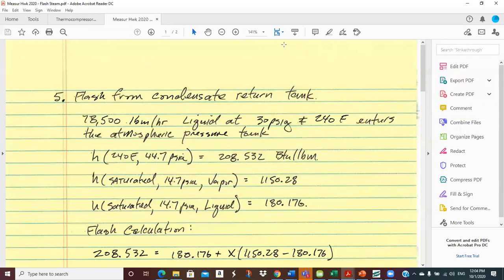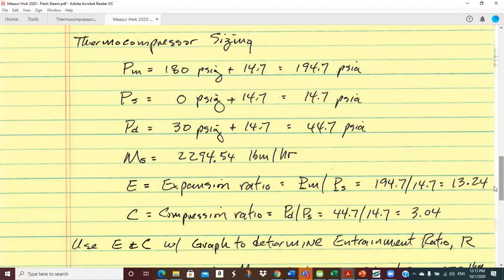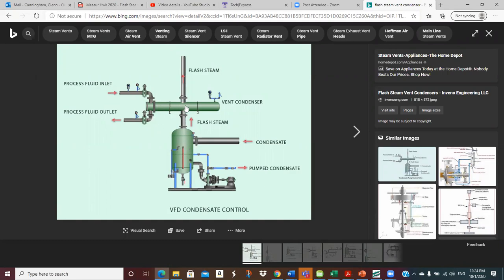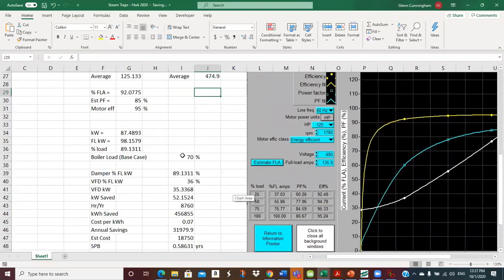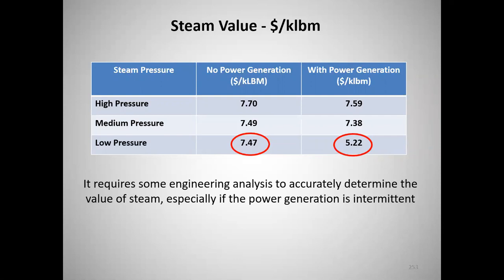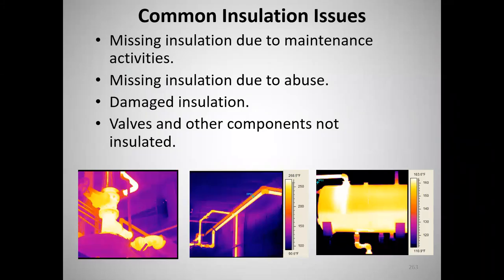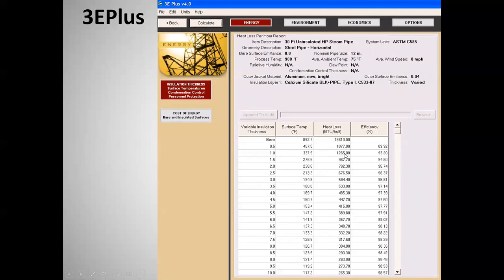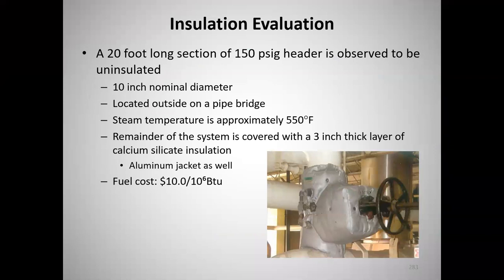ME 4260 Lecture Oct 1 2020 Steam Systerms Containued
Steam Systems discussion continued.